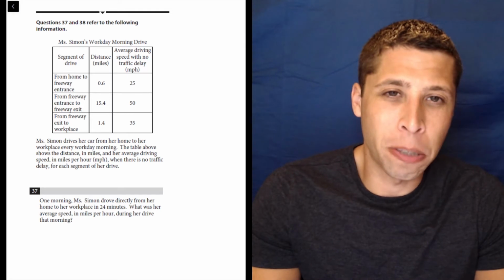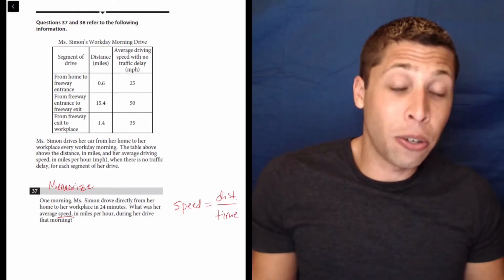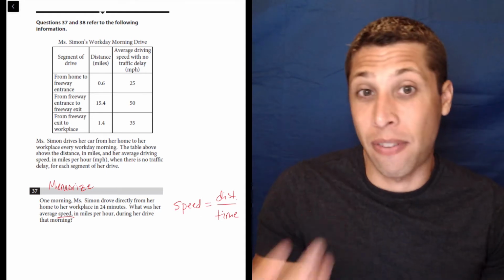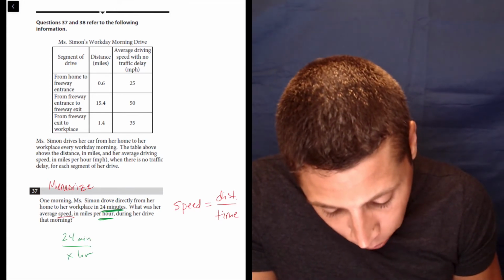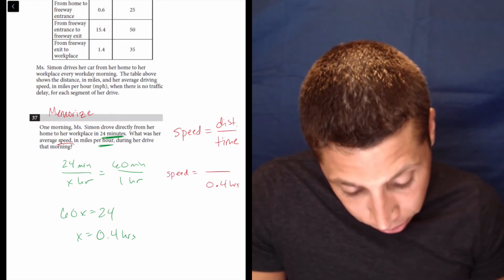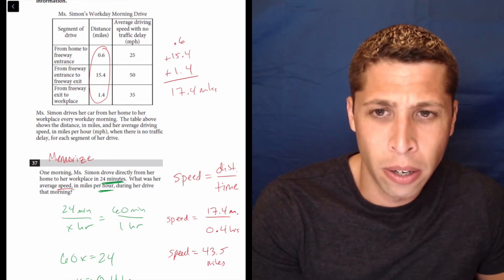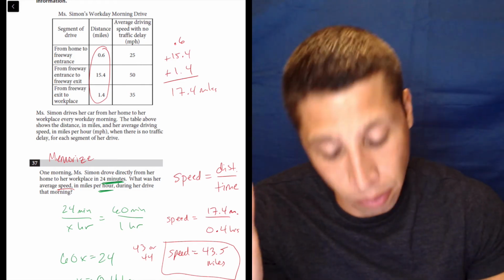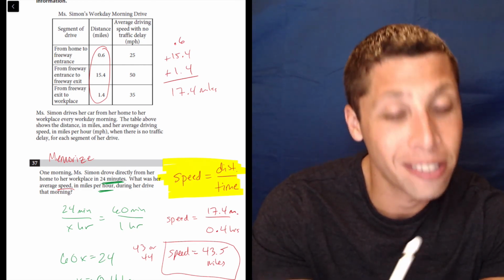SAT Test 5, Section 4, Question 37